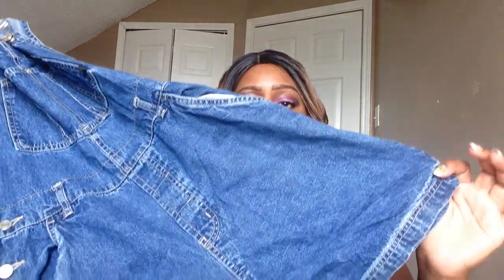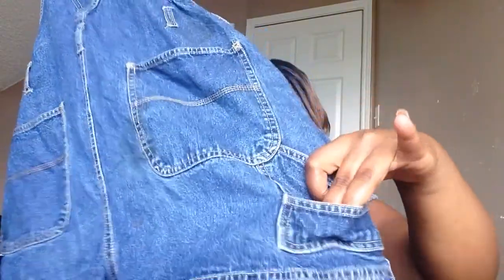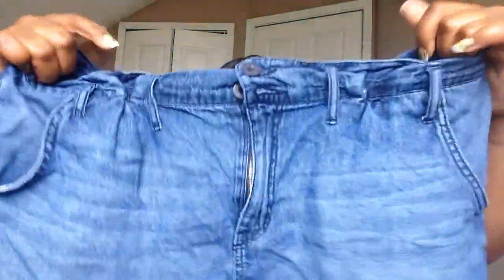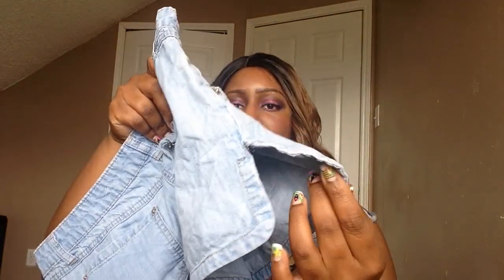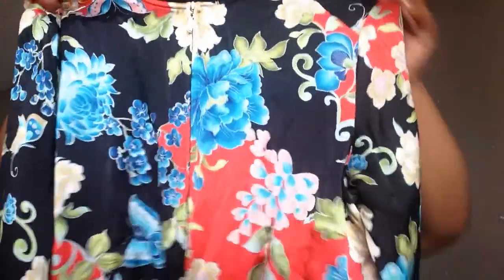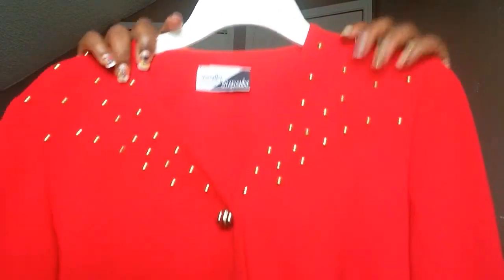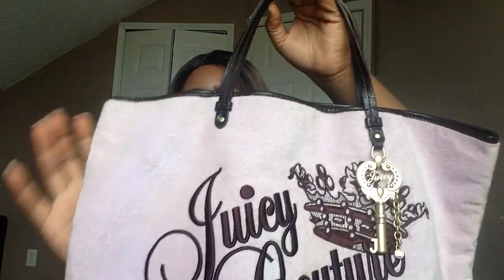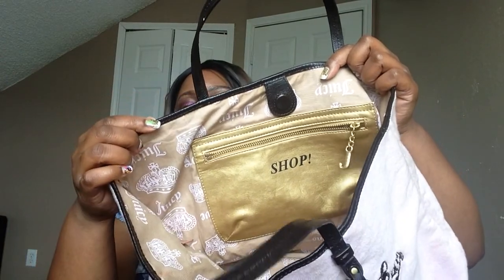Thrift Store Haul #2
I went to the Family Thrift Center Outlet this Saturday when everything in the store was $1.50! I found some pretty nice pieces to add to my summer wardrobe...

About me

What Up? Hi, I'm Trenika and I'm just a squirrel trying to get a nut...lol. I love thrifting and finding a good deal ...I am totally all about finding little hidden gems. I also like to make stuff or at least try not to fuck shit up haha!